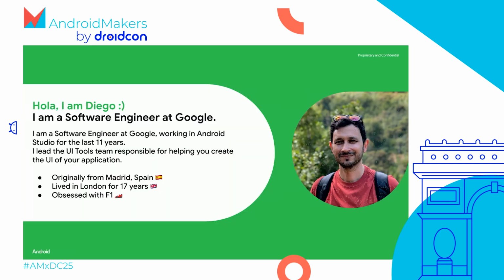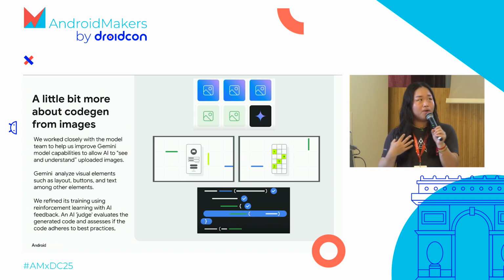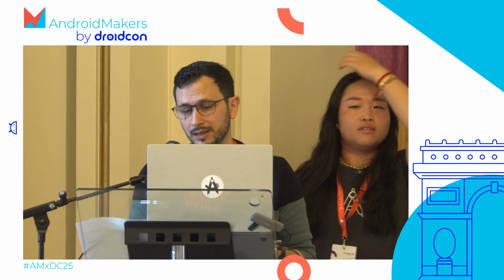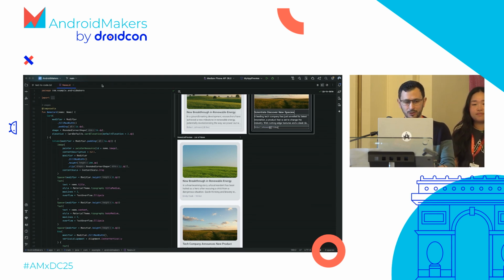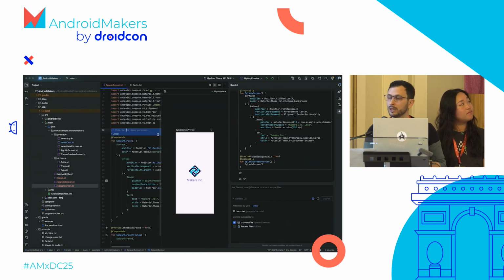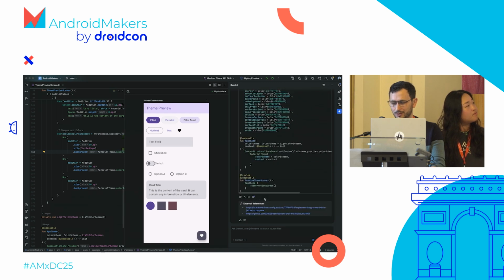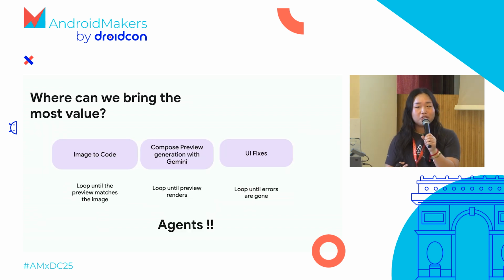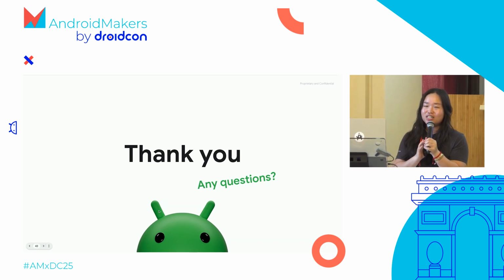Multimodal Gemini in Android Studio: AI-powered UI development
Experience the cutting-edge of Android UI development with newly launched multimodal features in Gemini in Android Studio! We will do a walkthrough on all the AI features that bridges design to implementation: from design consultation, preview generation, Image2Code, transform Preview with Gemini, to a sneak peak of future roadmap on UI agents.

Come learn how these AI-powered tools streamline your workflow and share your ideas of what you want to see for the future.